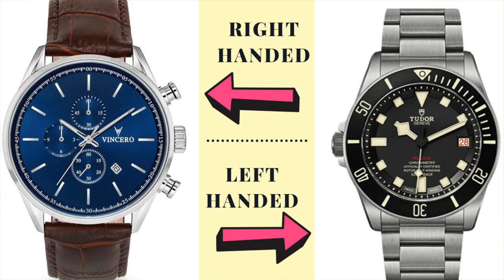Which Hand to Wear a Watch | Wrist Watch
Which hand should you wear a watch on is a question I am asked all the time. Generally speaking the answer is your non dominant hand. There are a couple of reasons for this. One is that your watch will be better protected on your non dominant hand since you tend to use it less throughout the day. Another is that it is often easier to check your watch on this hand while using the other to perform a task.

This is not a hard and fast rule however. There are right handed people who wear their watch on their right hand, and also left handed people who wear their watch on their left hand. There is also a difference between right handed and left handed watches. Because there are more right handed people, there are more right handed watches made than left handed watches.

I'm also often asked the question another way. Which hand should a woman wear her watch on? Which hand should a man wear his watch on? The answer is the same whether you are male or female.

Jewelry I’m Wearing:
DURHAM Necklace in sterling silver
Jill Maurer Square Stacking Rings Sterling Silver -